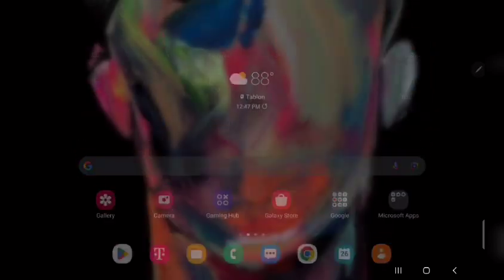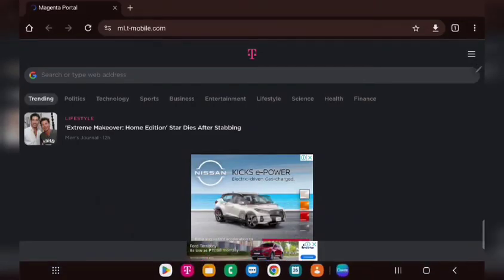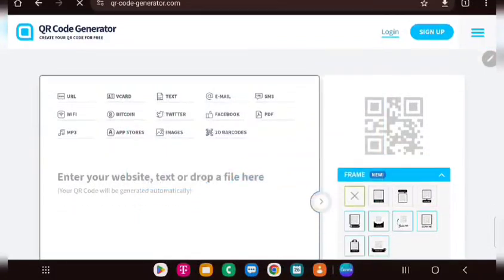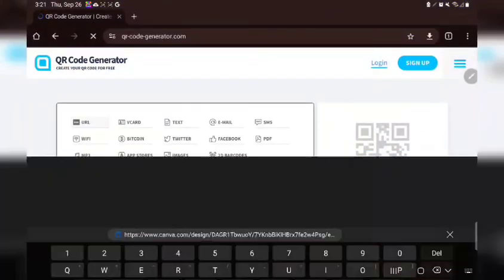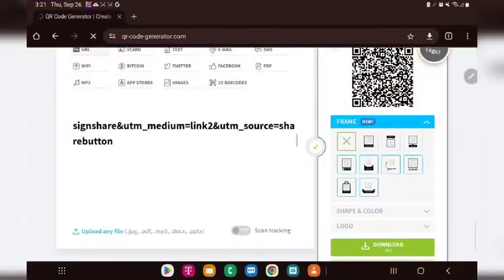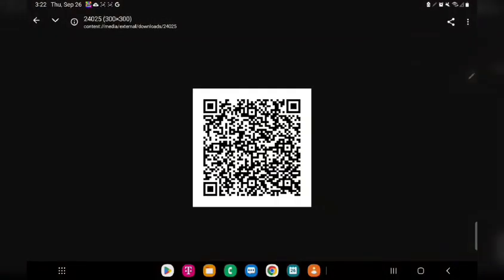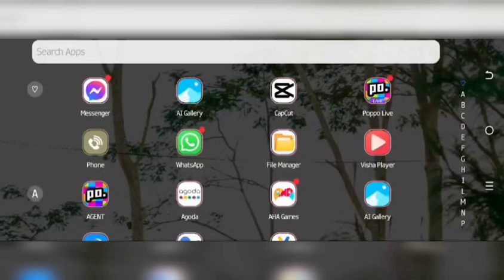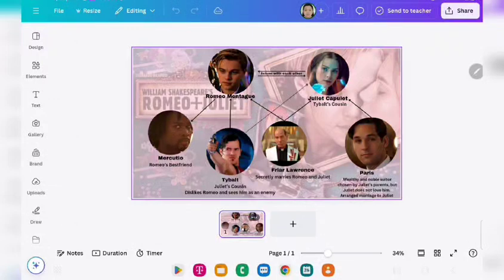How to create your own QR Code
In this video, I’ll show you how to easily create your own QR code step by step! Please excuse my voice as I’m battling a cold, with a clogged nose and cough, and even running a fever. But don’t worry, the tutorial is still clear and easy to follow. It's super simple, and you don’t need to be a tech expert. Perfect for school projects, business, or personal use! Watch now to start creating your own QR codes!